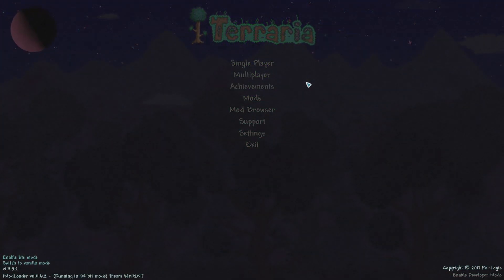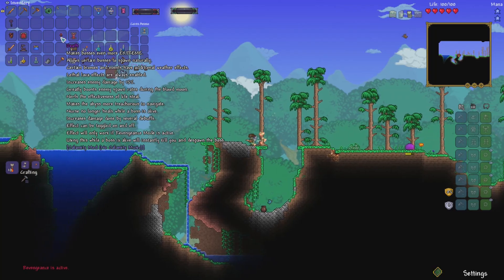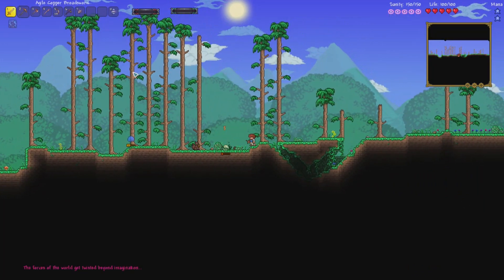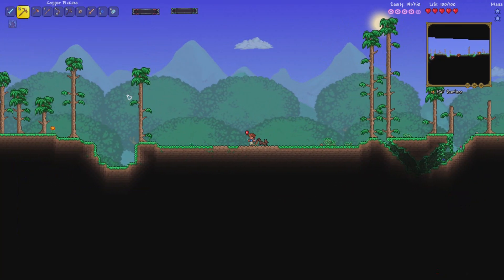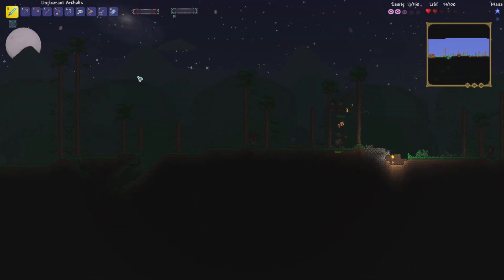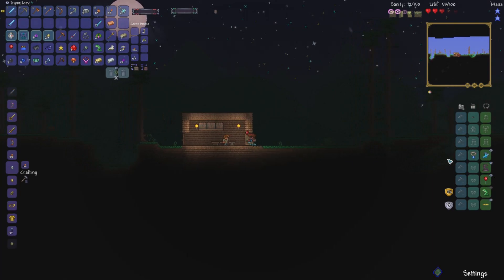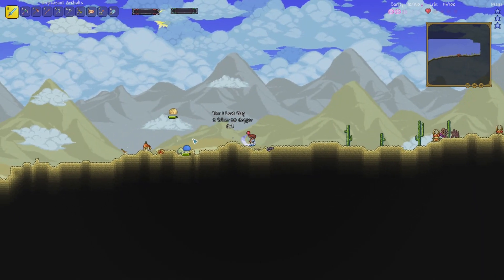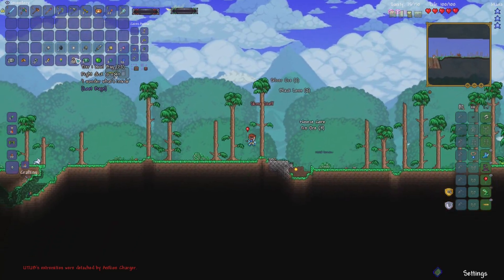A World Deadlier Than Before... - Terraria Modded S2 #1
8 Likes for an episode tomorrow!
Well done guys we got 9 likes, however youtube loves to remove them lmao, no worries its still coming tomorrow